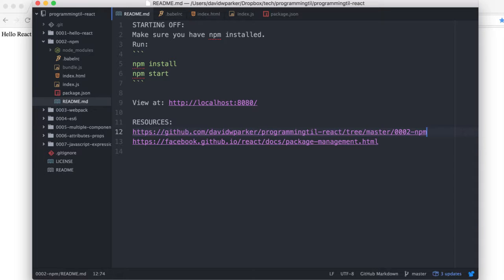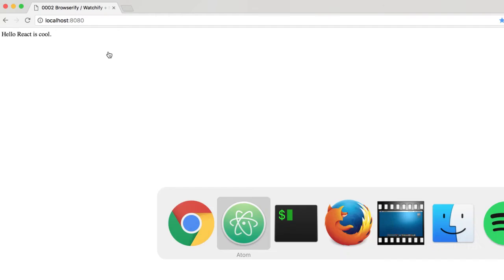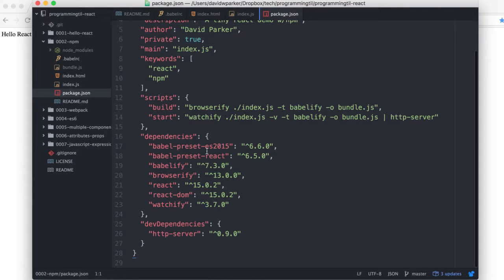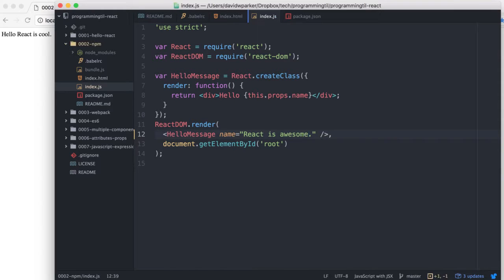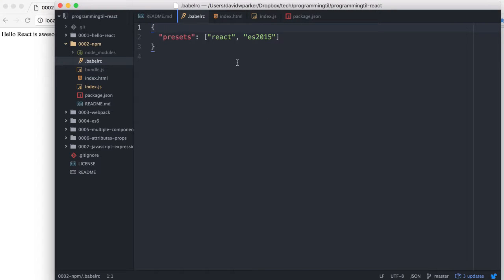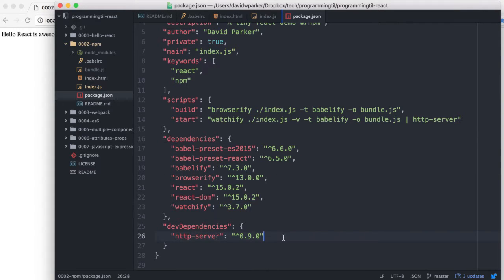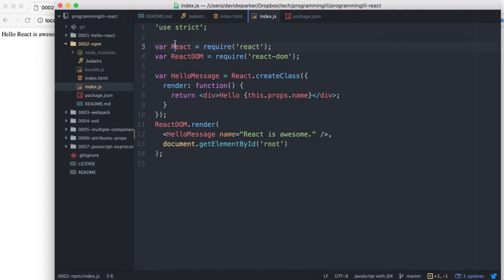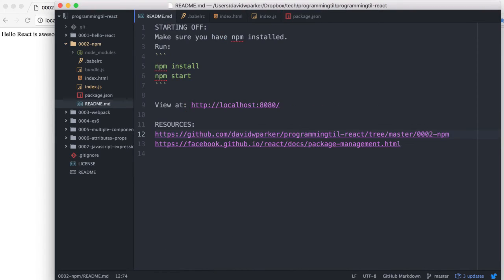React with NPM - ProgrammingTIL React Tutorial Video Screencast 0002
In this episode, I discuss using React with NPM + Browserify + Watchify + Babel.